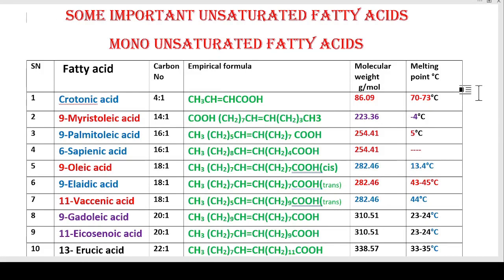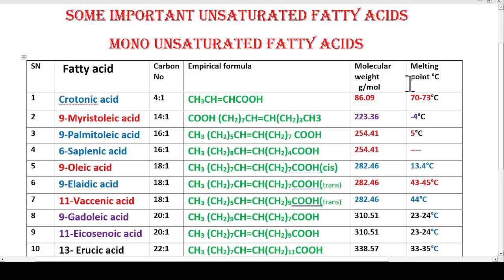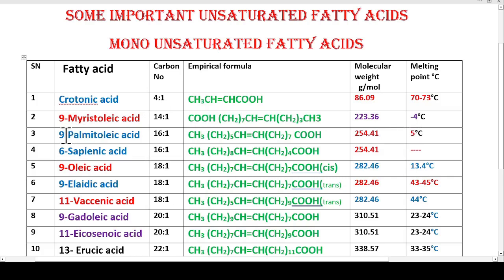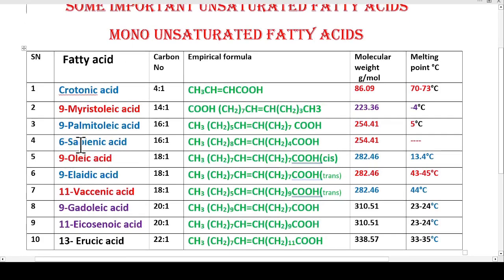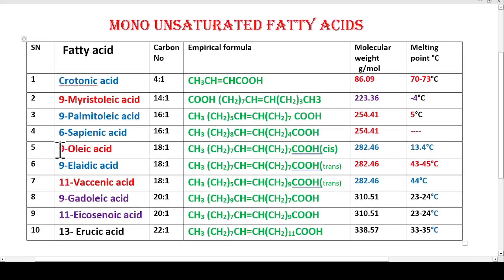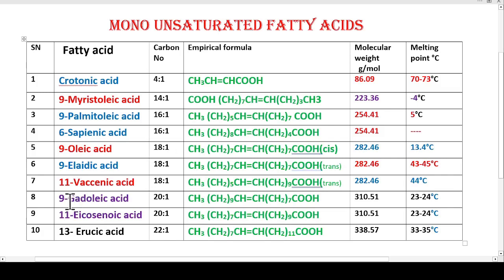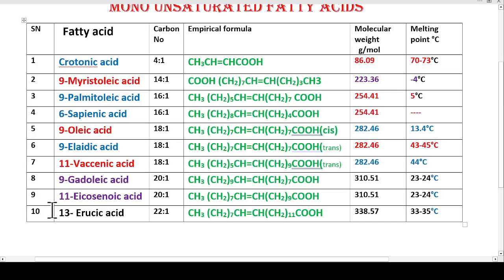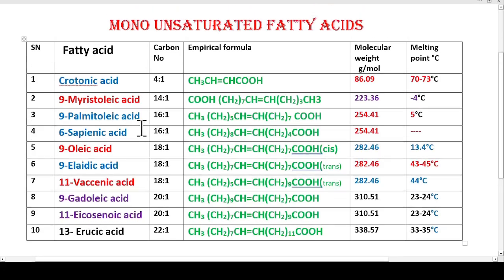mono unsaturated fatty acids of vegetable oils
some common mono unsaturated fatty acids ,which are present in vegetable oils,and are important